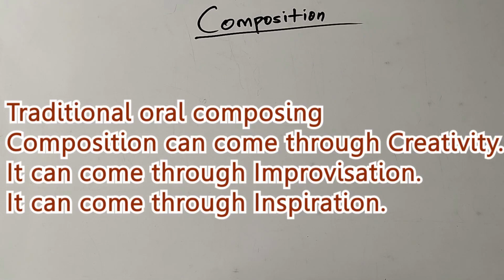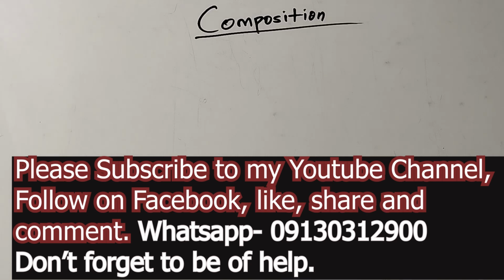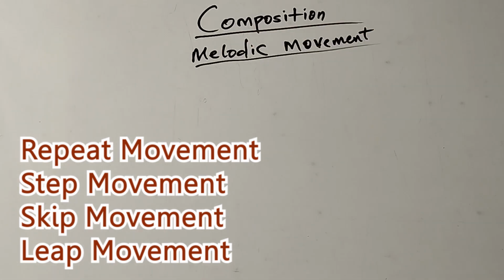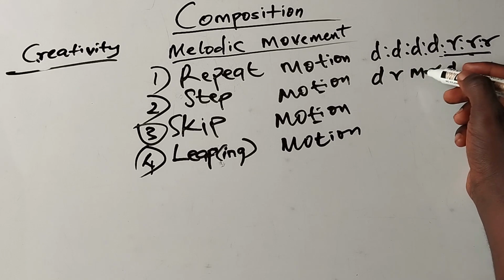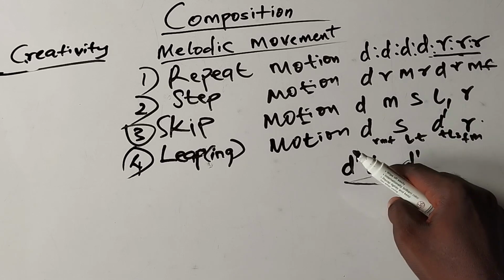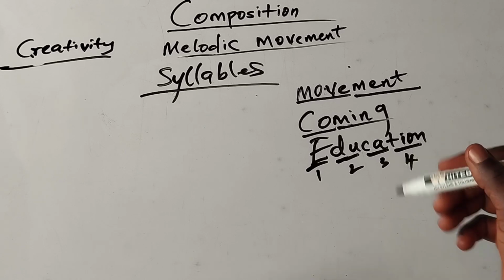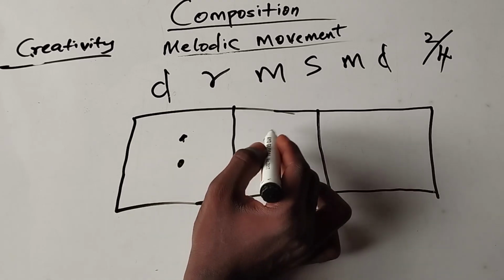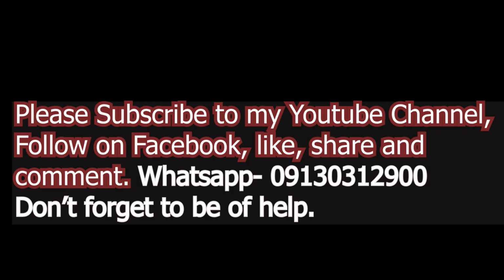A12- INTRODUCTION TO COMPOSITION IN MUSIC -ABCD...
This is little insight on how to compose a song. Please learn and share it to others.
Comment your findings, correct my weaknesses, be supportive within your capacity so that we grow together.